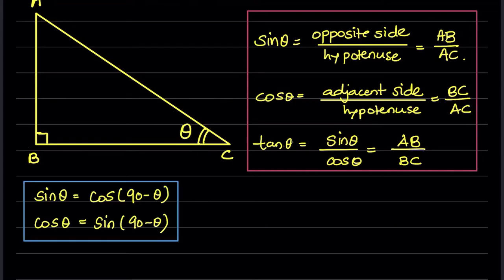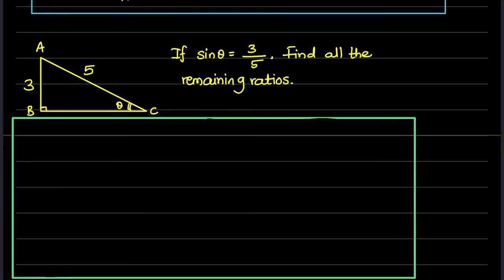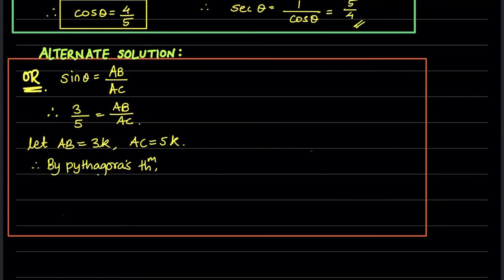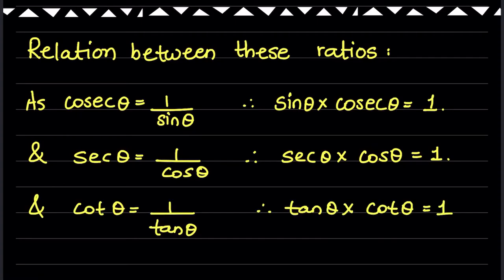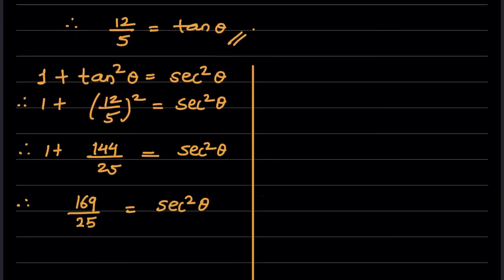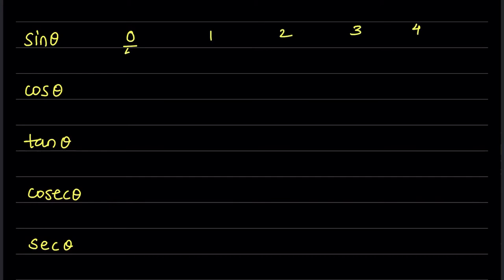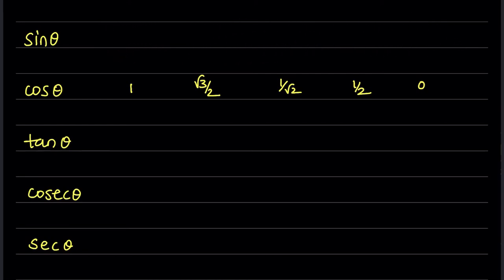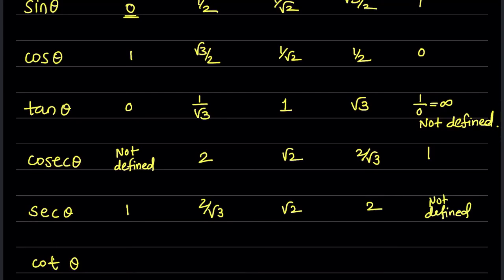1Trigonometry basics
This video is for the students of 10th standard (Maharashtra state board)
From the book of Geometry Chapter 6.Trigonometry
It includes the information about the six ratios of trigonometry and three basic identities, along with some easy problems